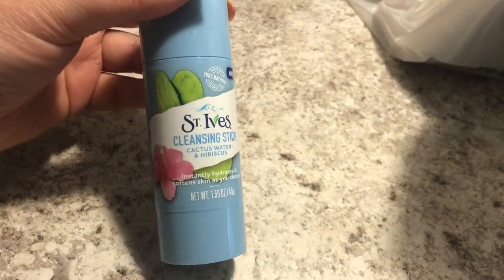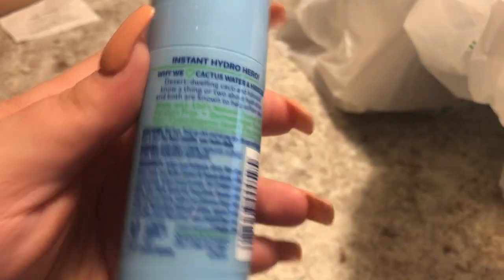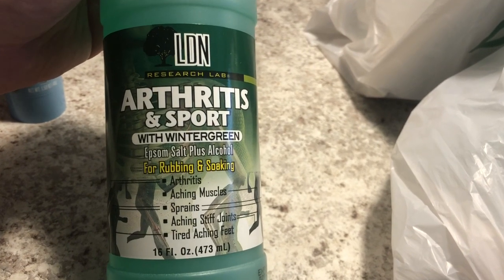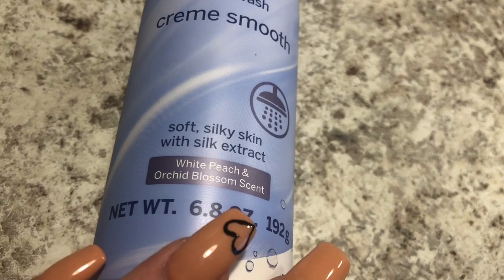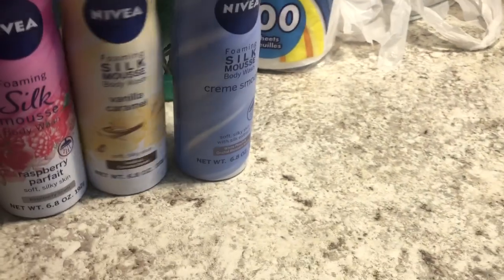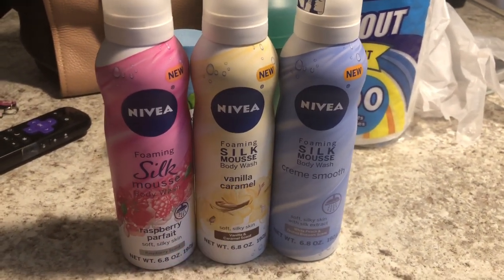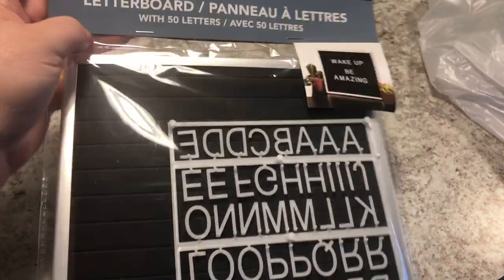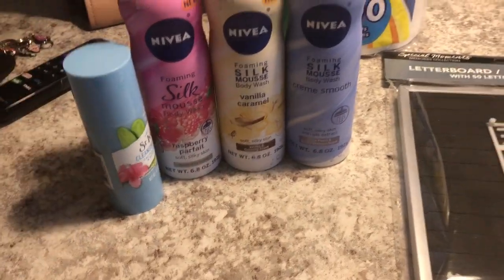DOLLAR TREE HAUL | NEW NAME BRAND ITEMS | APRIL 2020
This is a very small haul but it has some great finds!

To send mail:
Lalas Land